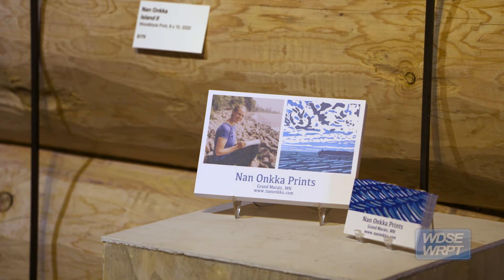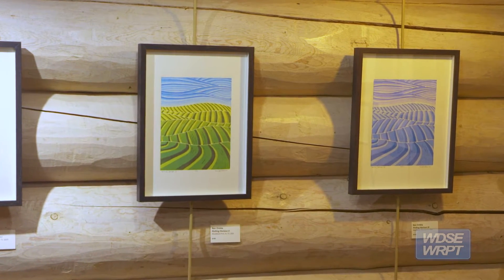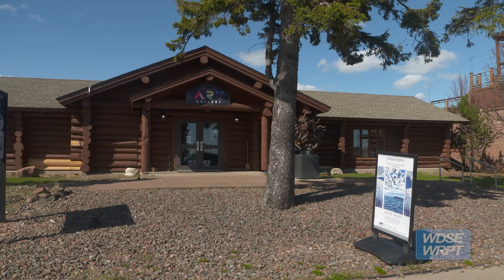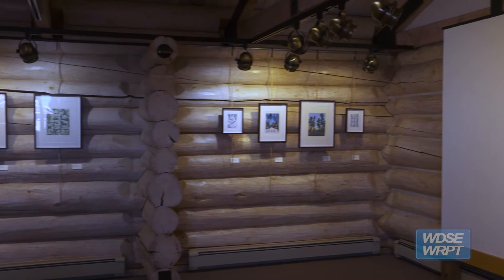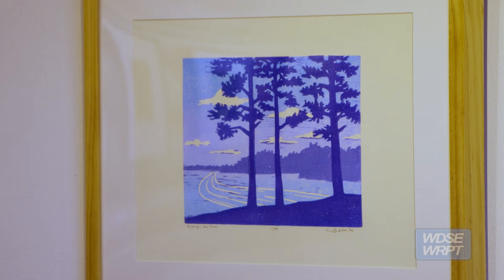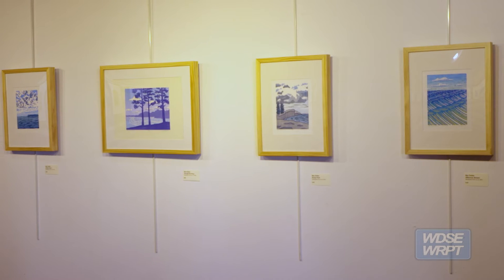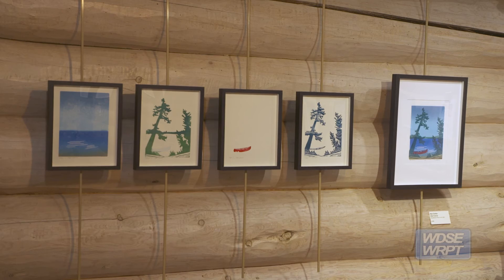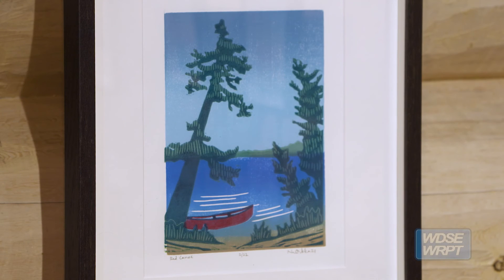The Slice | A Woodblock Art Exhibit in Grand Marais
In this edition of The Slice, we visit the Nan Onkka Print exhibit at the Johnson Heritage Post Art Gallery. The gallery features woodblock printing and art at its Grand Marais location.